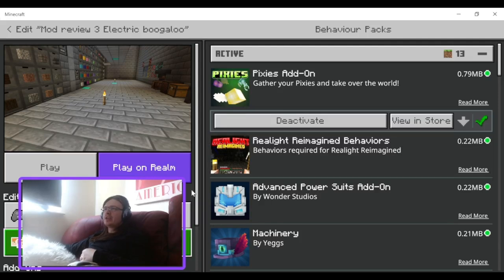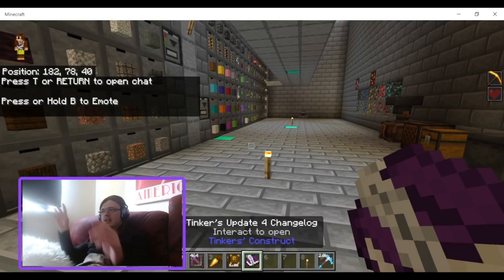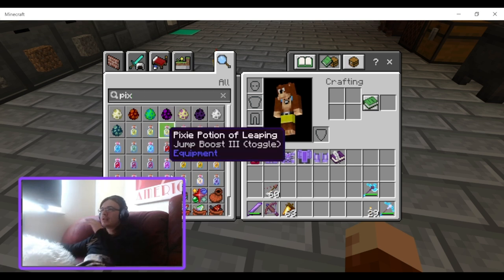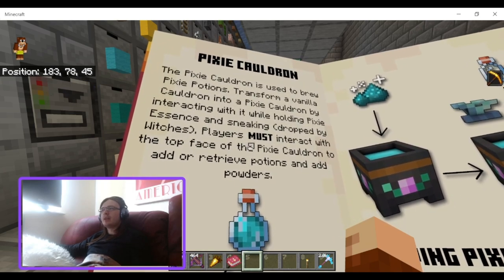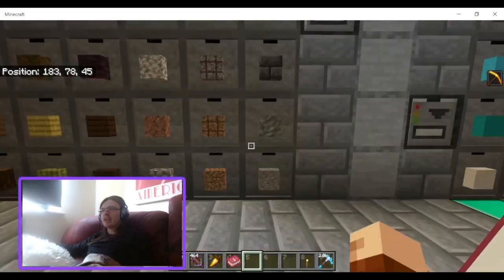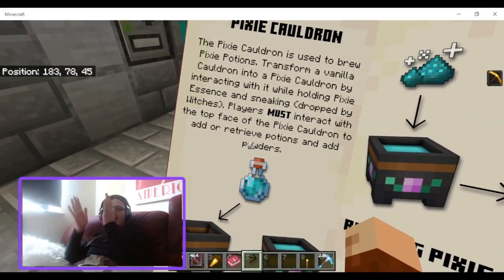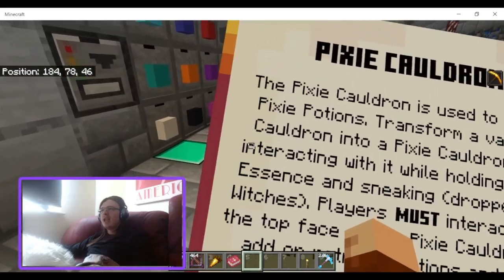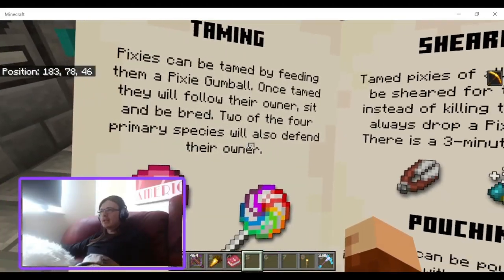Minecraft Bedrock addon mod re review Pixie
In this video I correct my mistakes from the original review video